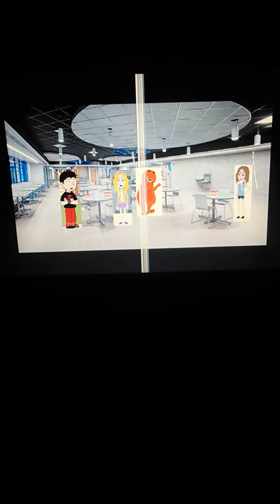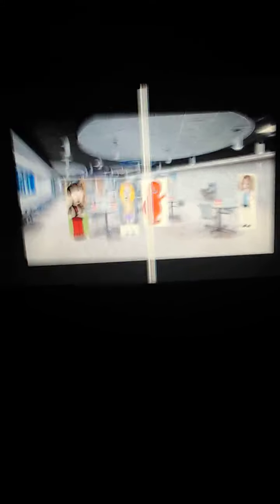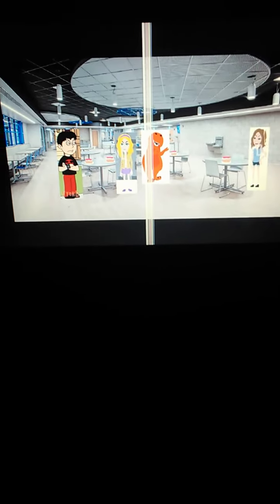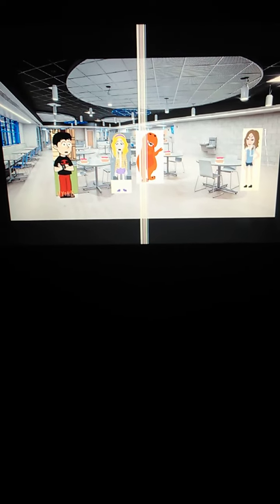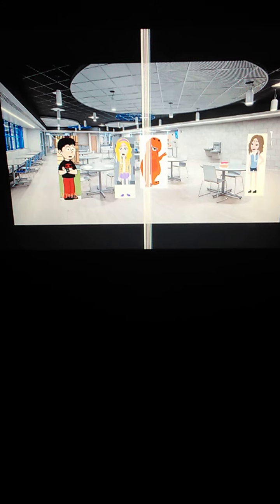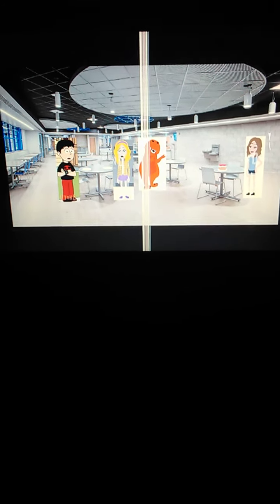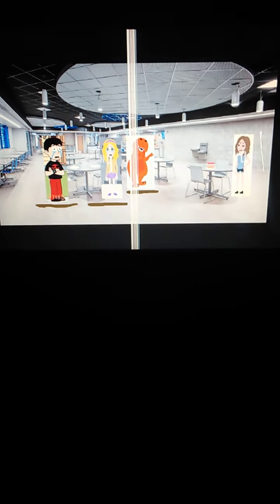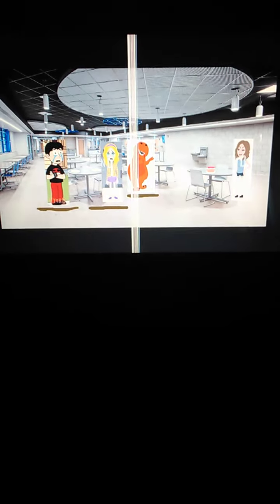Carla, Rex Lloyd & Orange Evil Barney Are Allergic To Cheesecake/Vomit At The Cafeteria/Grounded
Casting
Rex Lloyd - Russell
Carla - Julie
Orange Evil Barney - Dave
Stephanie Phillips - Julie
Stephanie Phillips's Angry Voice - Salli